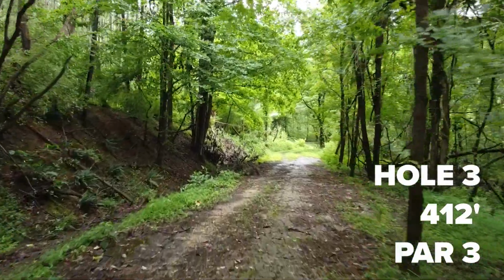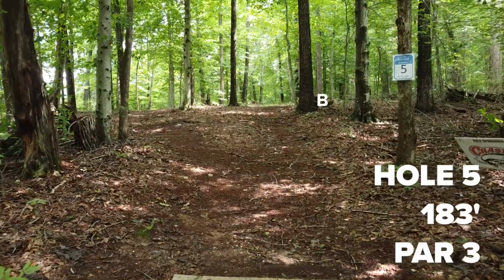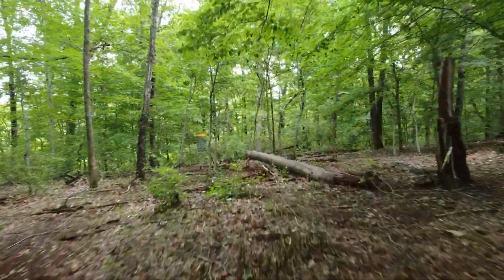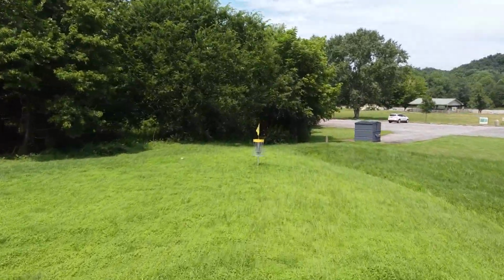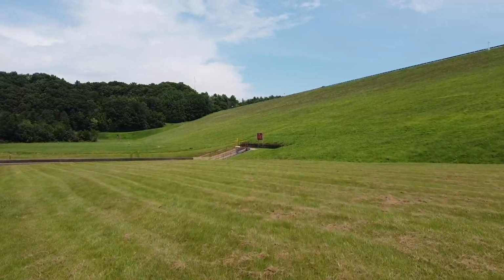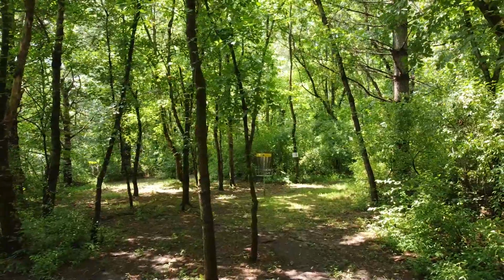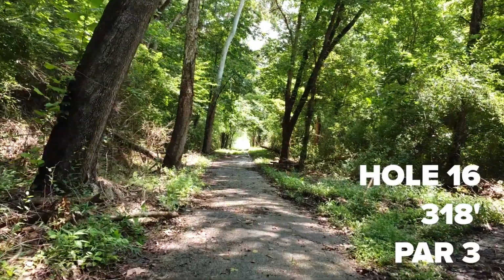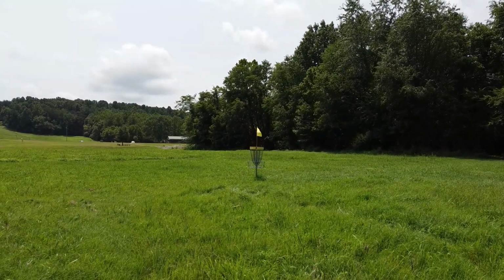Cave Run Classic presented by Millennium Golf Discs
The Cave Run Classic Presented by Millennium Golf Discs is a 2-round shotgun start tournament at the Cave Run Spillway Disc Golf course in Salt Lick, KY.

The course has seen some major renovations and redesigns in the past year, please come check it out and play!

See more of how we're growing the sport in Central Kentucky by checking out all our videos